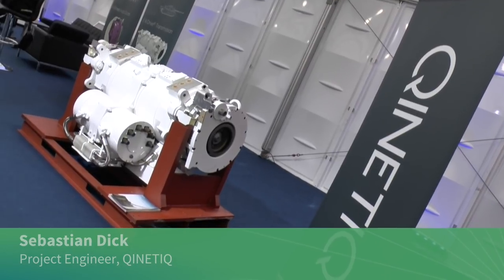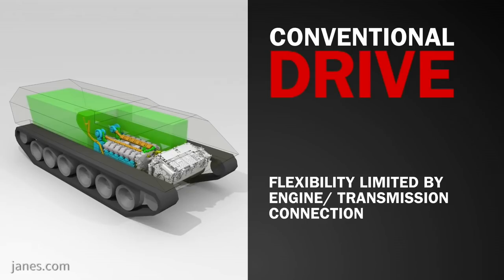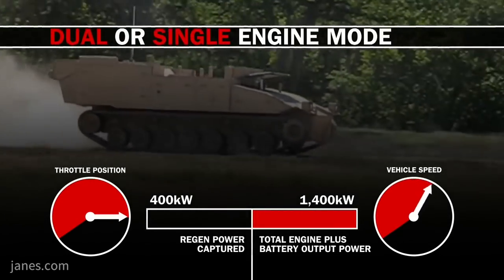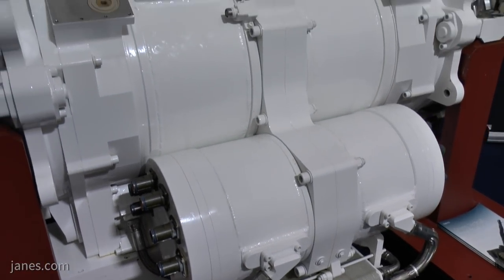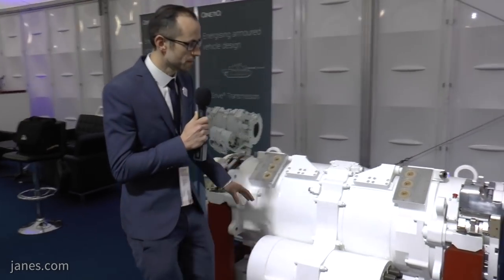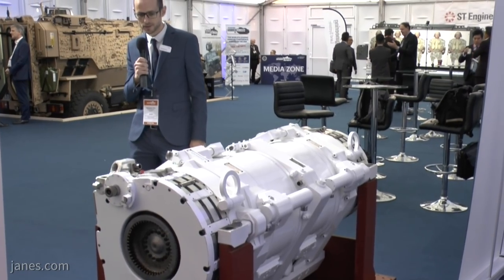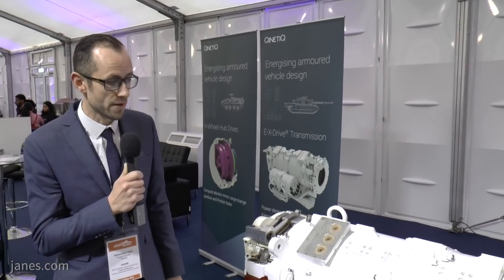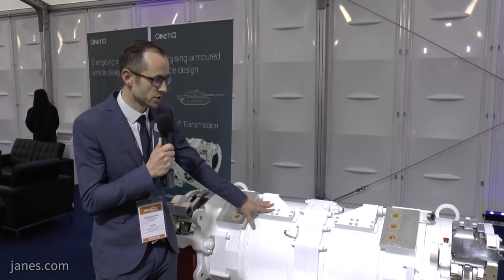QinetiQ’s E-X-DRIVE™ transmission for tracked combat vehicles (IAV 2019)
Jane's talks to QINETIQ at IAV 2019 about their E-X-DRIVE™ transmission for tracked combat vehicles.